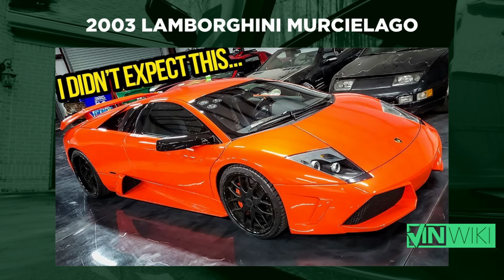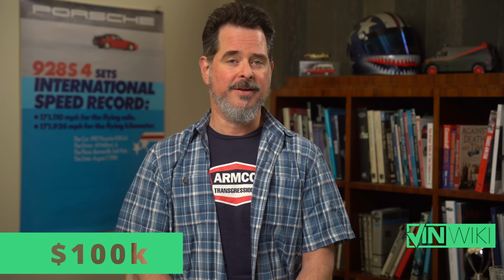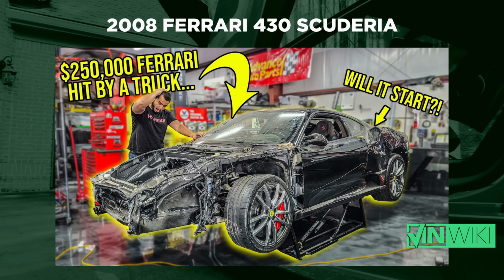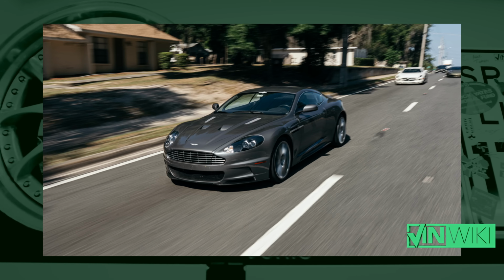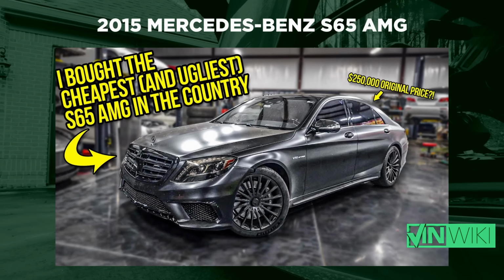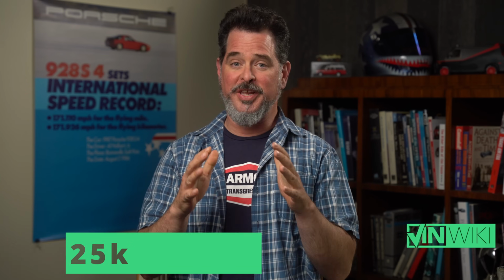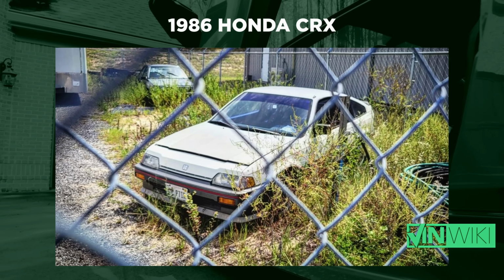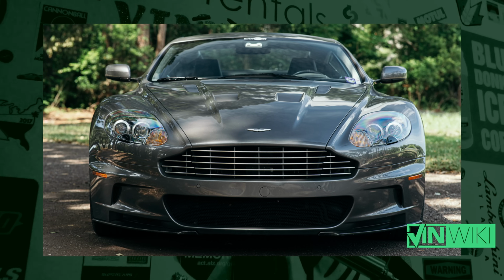How much are Tavarish's cars worth? VINwiki appraises all 27!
Buy or sell your favorite car parts on ModFind & get a kickback!